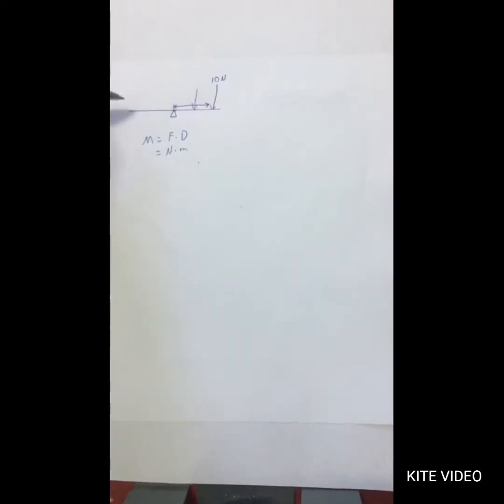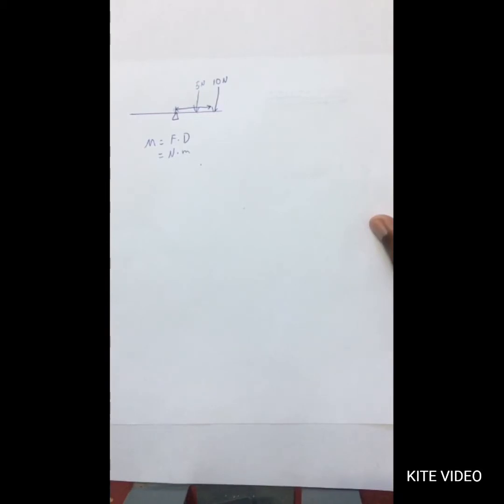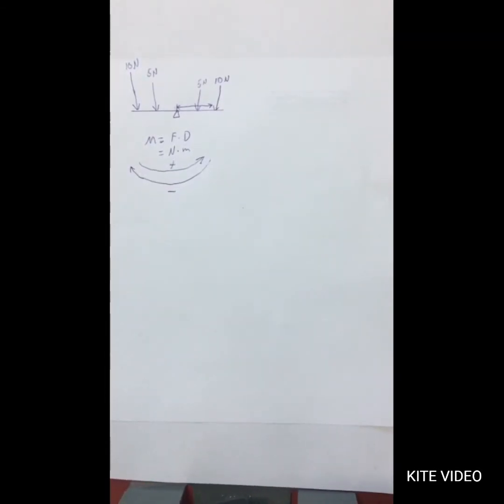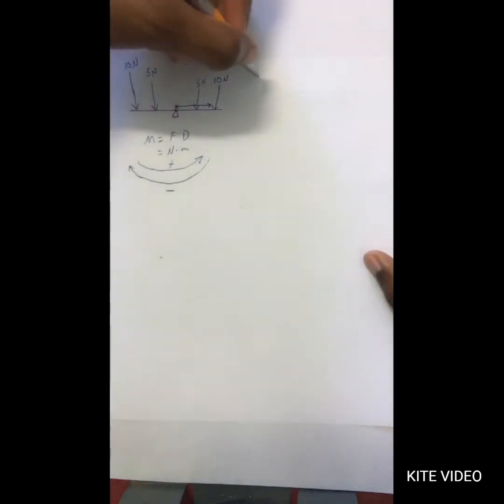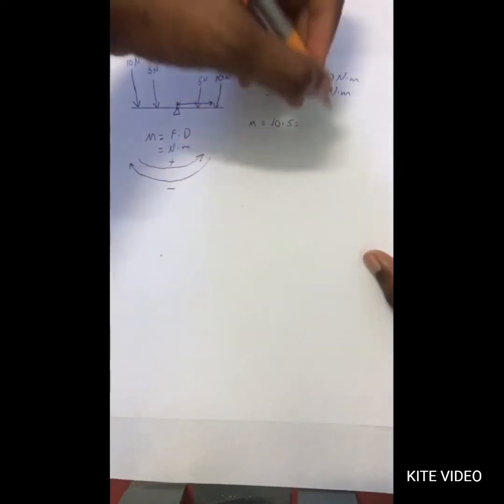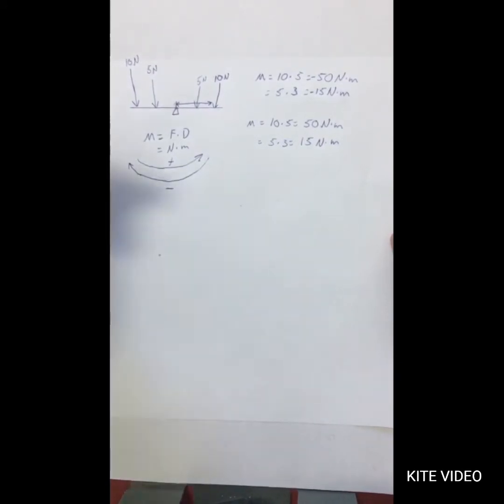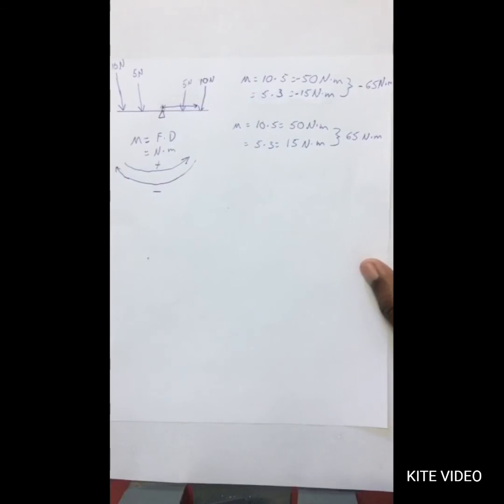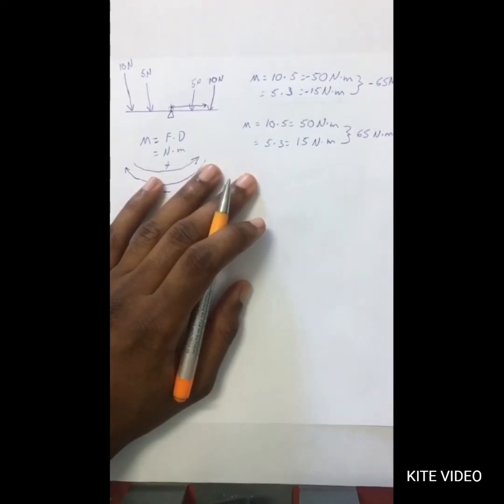Moments and Torque (Basic Introduction)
This video is to give a basic introduction to moments and torque.